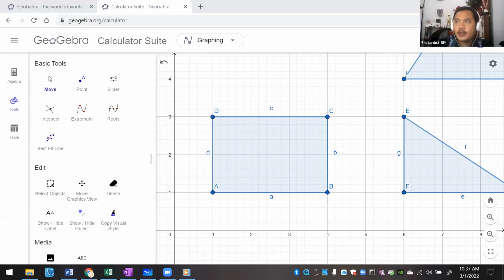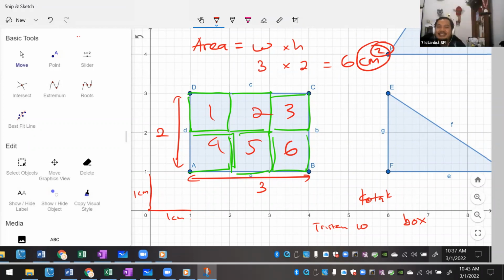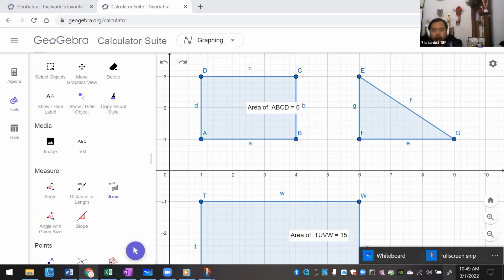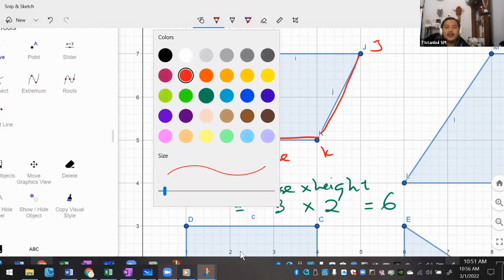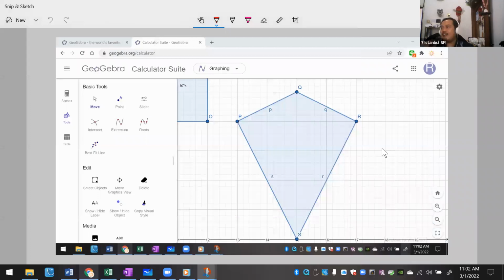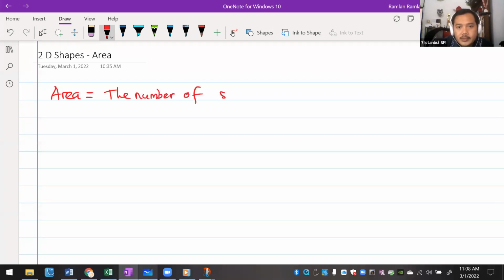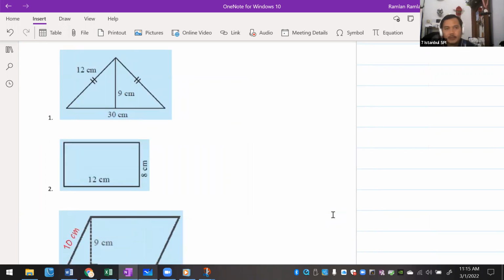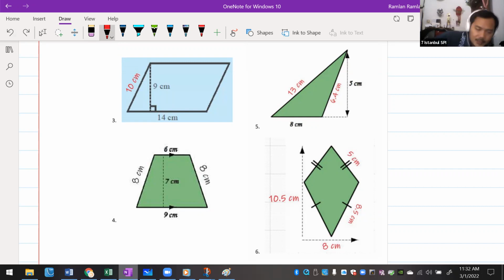21-22 Mathematics Grade 7 Istanbul - 2D Shapes - Area